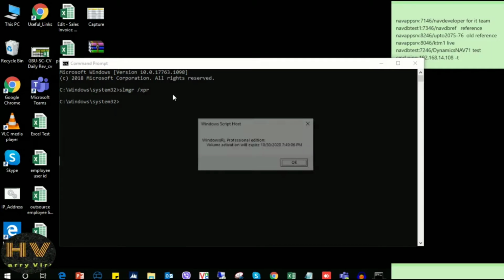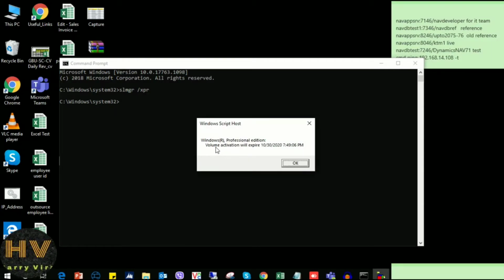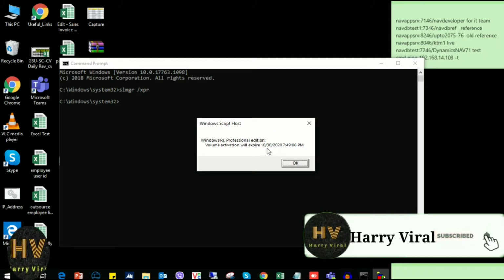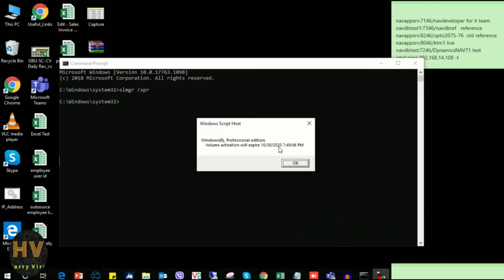How to Check When is your Windows 10 Going to Expire (Check Expire Date)